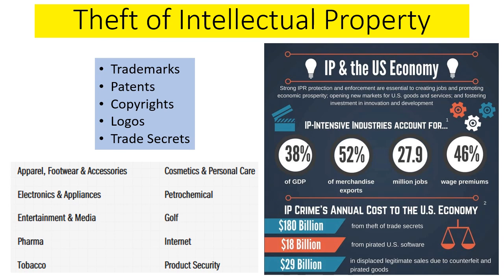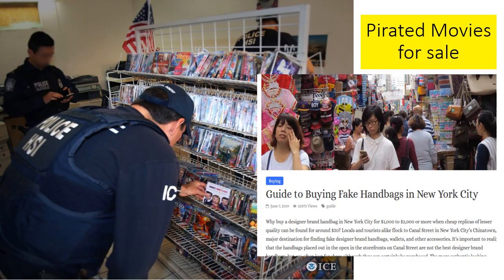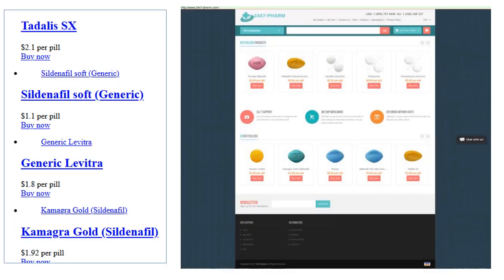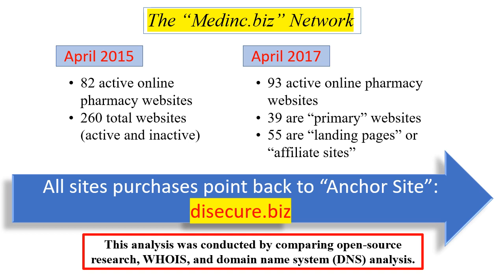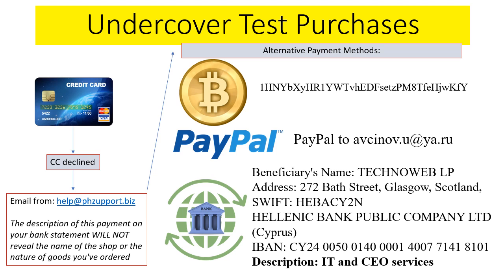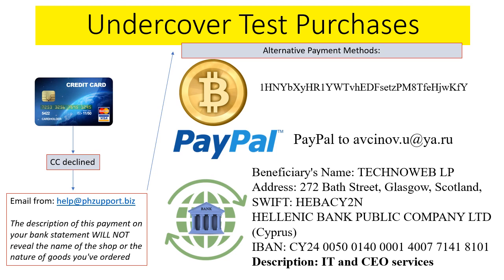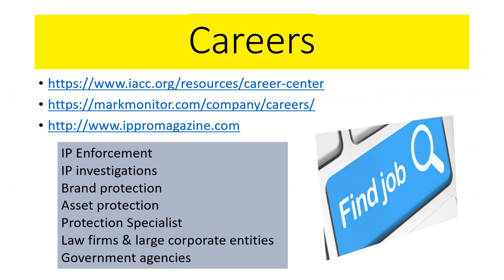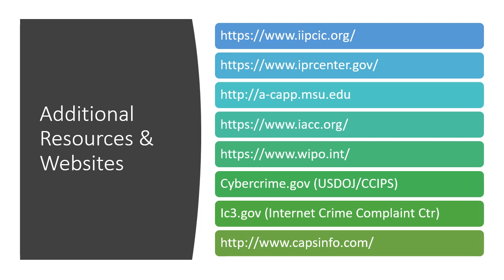Intellectual Property Enforcement